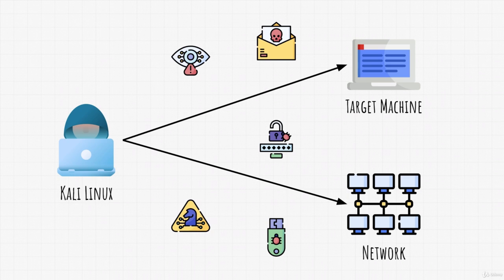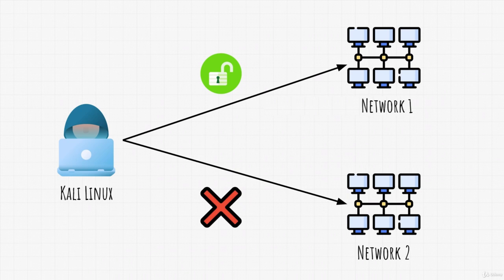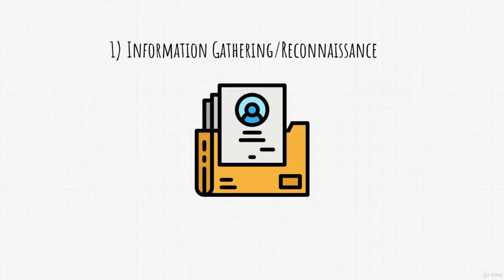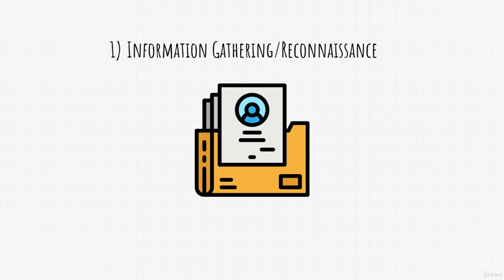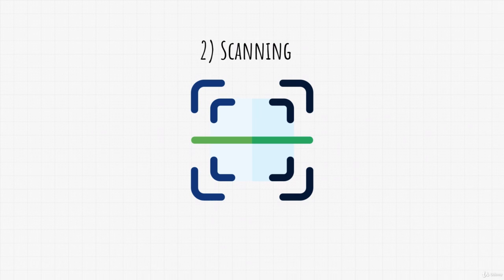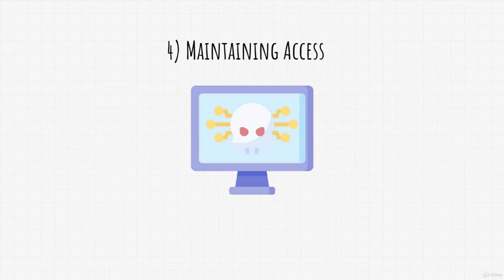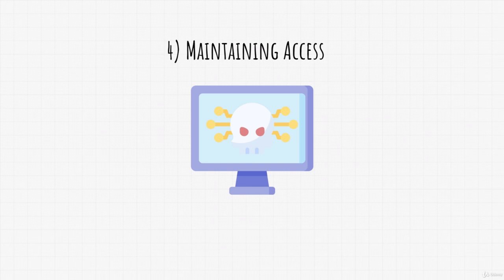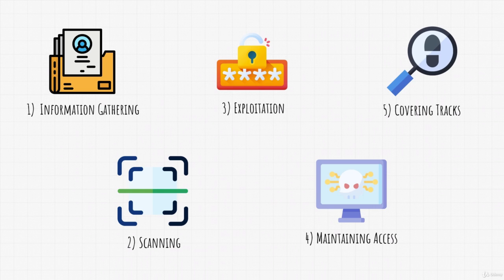11 5 Stages Of A Penetration Test